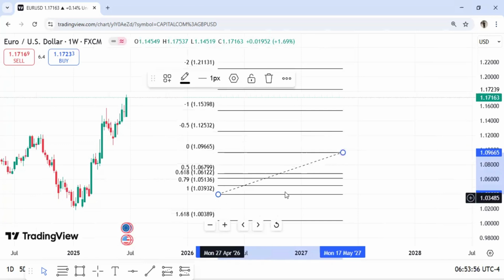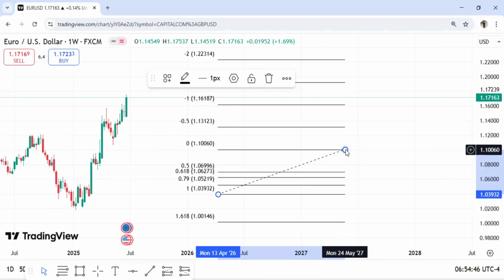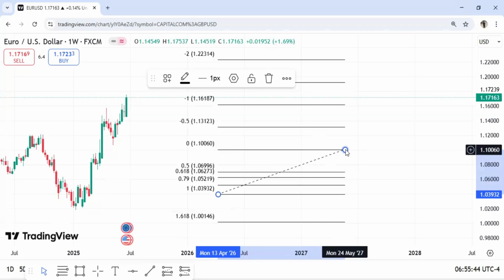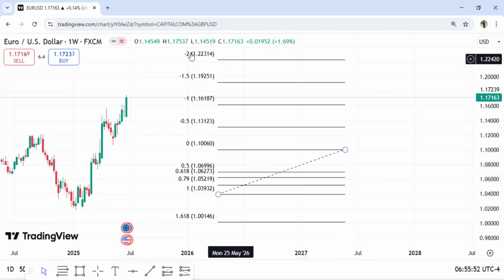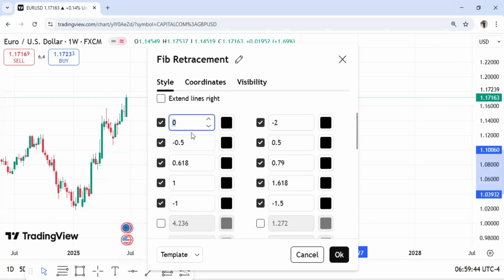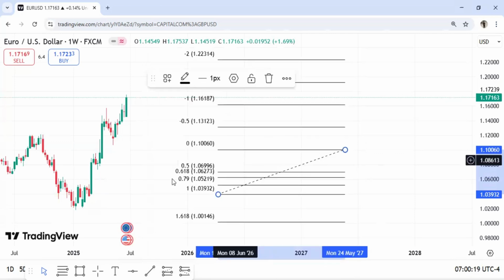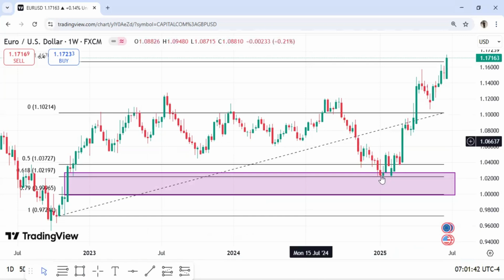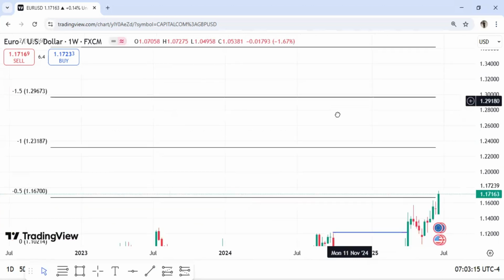Fibonacci Breakdown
Fib level breakdown and how i use my fibs Breaking down the charts. using Fibonacci over the years, was the main reason I discovered the holy grail of trading concerning Price. Taking note of how Fibonacci works with ICT trading strategy increased my profit margin. ICT fibonacci fibonaccilevels trading icttrading holygrailtrading.